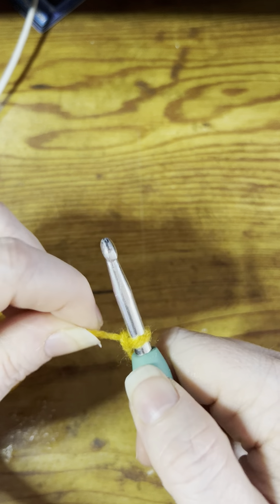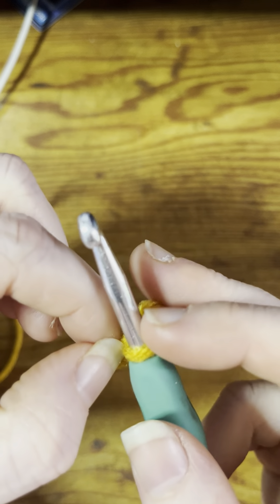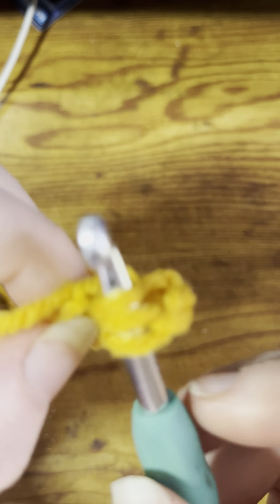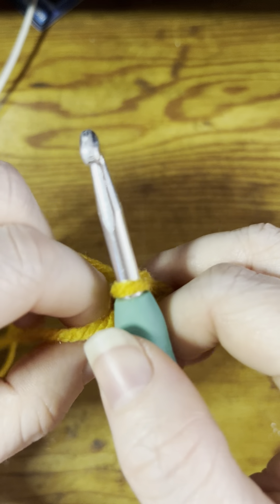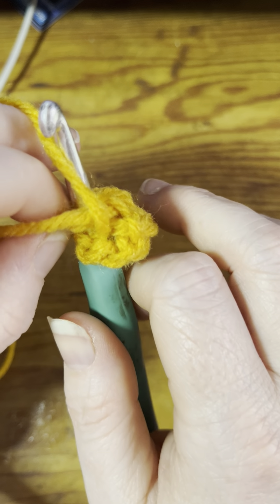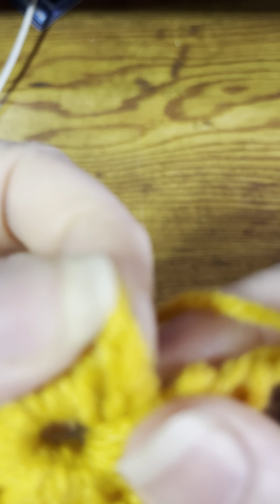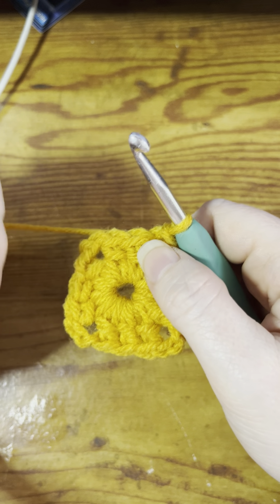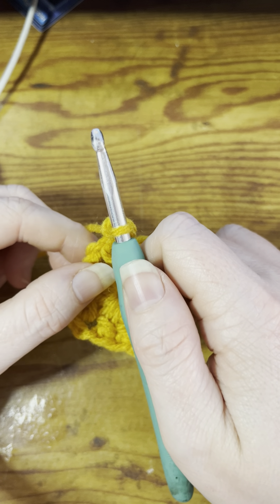ASMR- crochet granny square tutorial!!!!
In this video I tried to combine two of my favorite things ASMR and crochet! If any of you watch my TikTok lives I know I’ve mentioned before how I really like to do crafting projects crocheting being one of my favorite! I really appreciate the support and love!